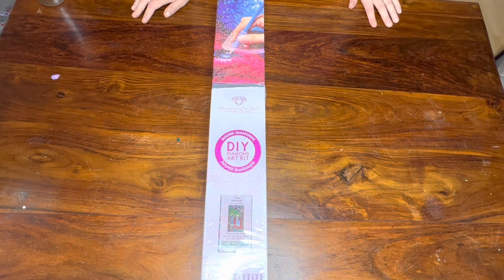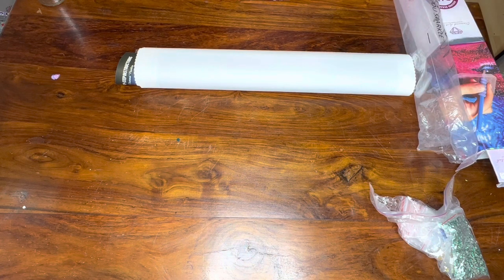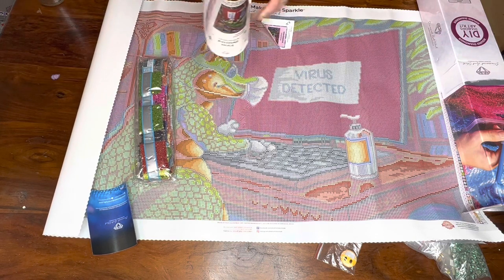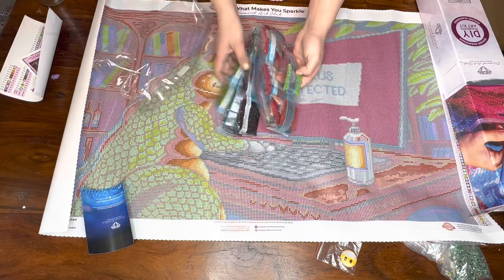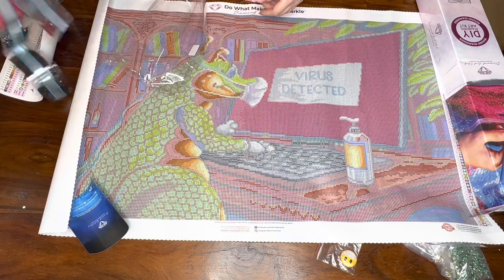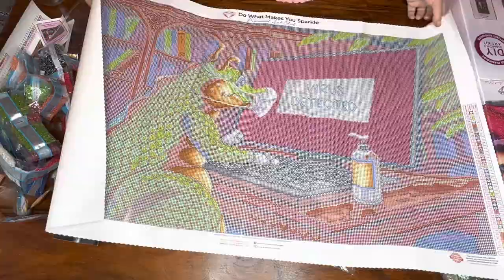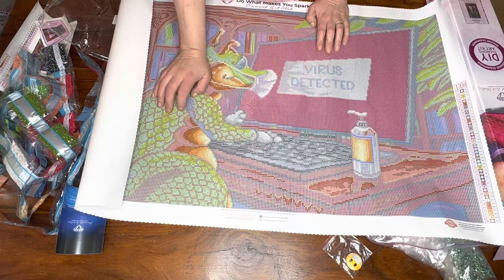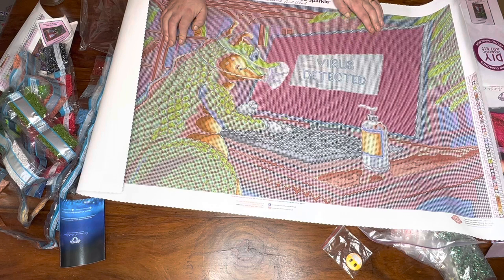DAC unboxing. Virus detected. Gifted from a friend.